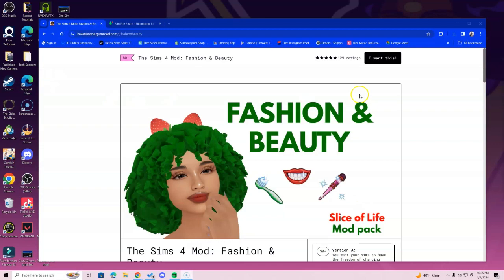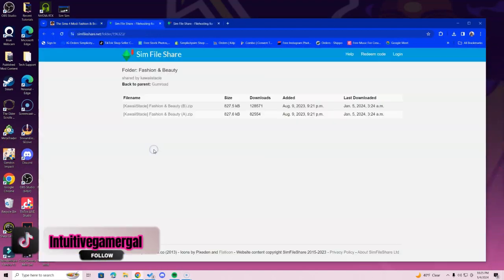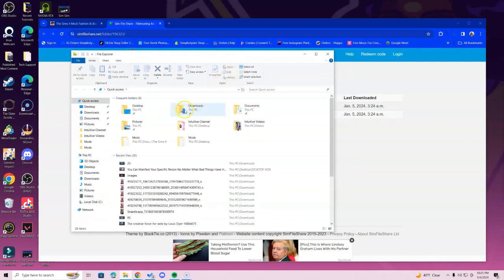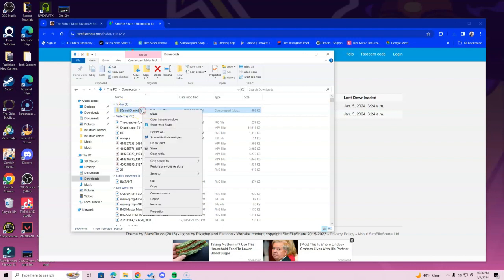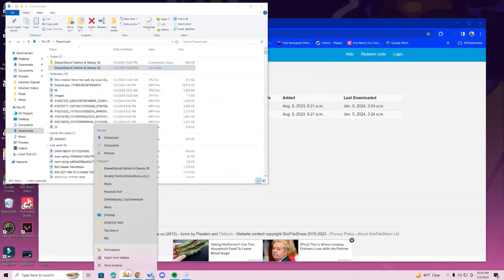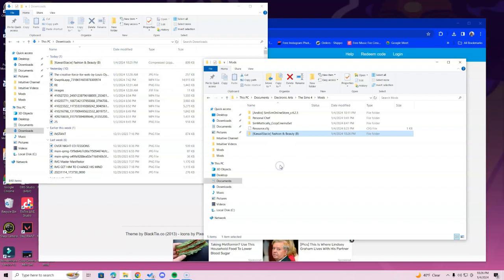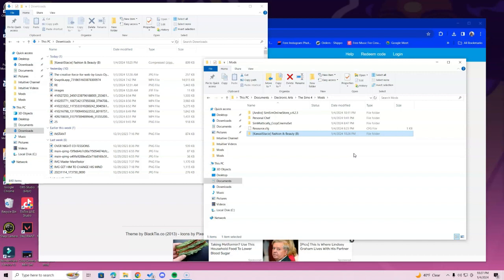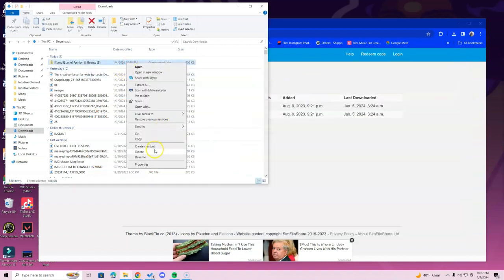How To Install Fashion & Beauty Mod For Sims 4 | 2024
Hi Simmers,
In this video I am going over how you can download and install the fashion and beauty mod for sims 4. If this helps let me know loves in the comment section below.